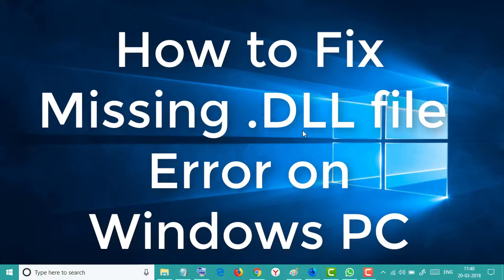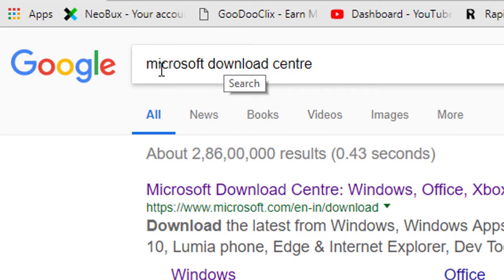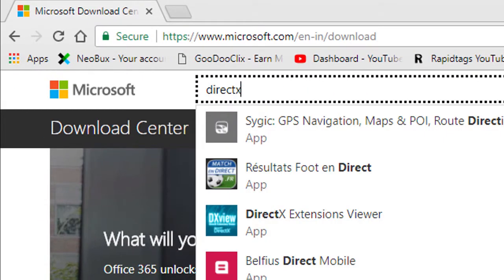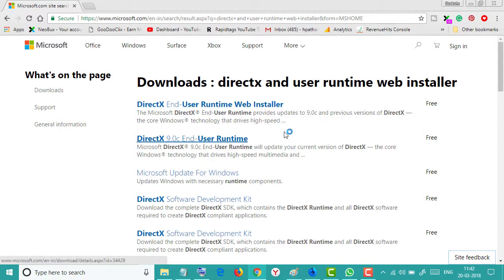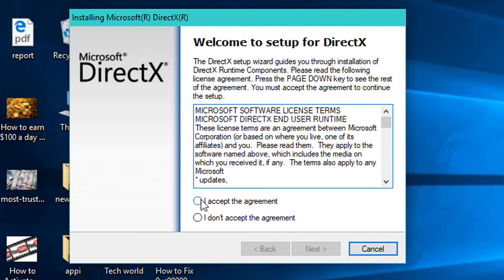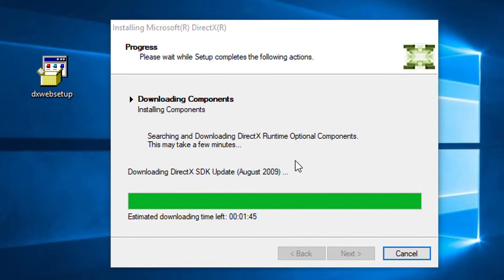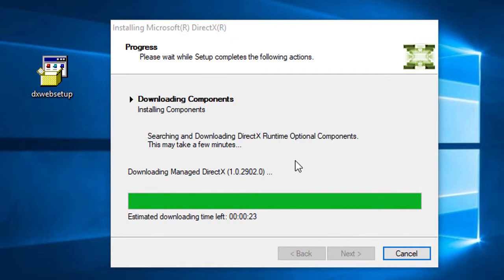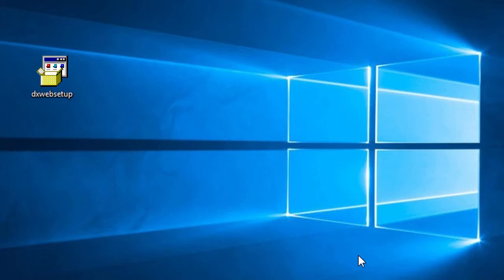How to Fix All .DLL file Missing Error in Windows PC